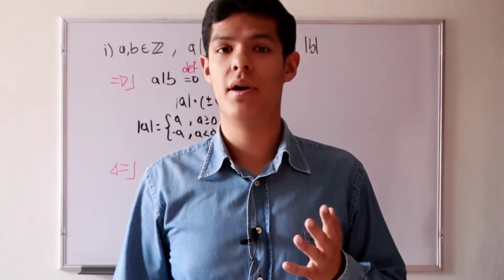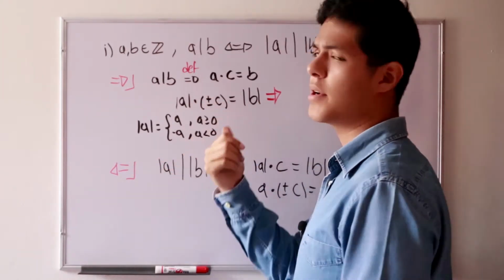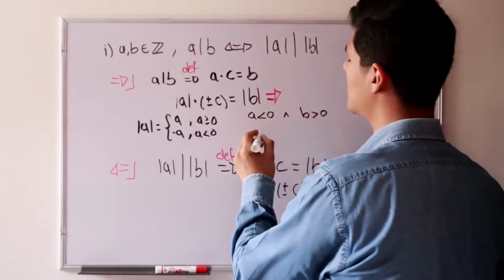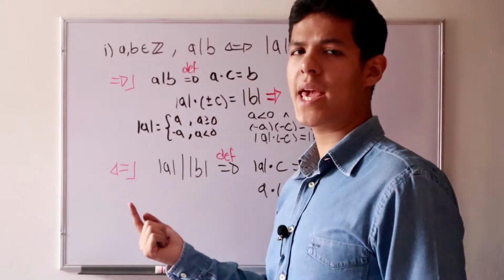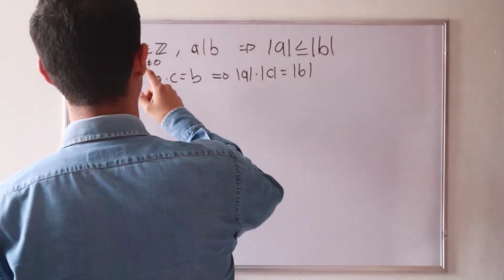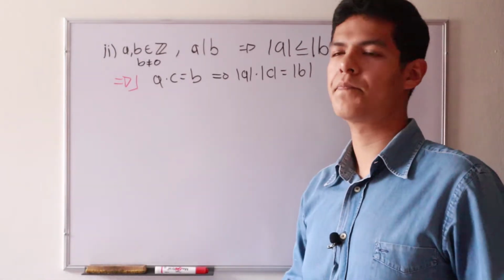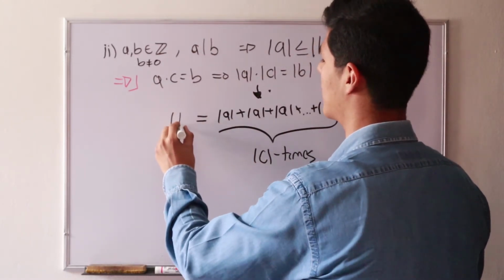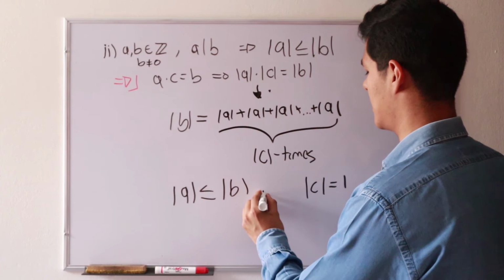NUMBER THEORY. Proofs of Properties {1/2} (#3)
Hi guys! Welcome to my Channerl MateABC, and today we show you howto demonstrate the two first properties of divisibility that we have just seen before!. Step by step mateabc_english helps you to give a proof or a counter-example to the properties of divisibility

WRITE ON THE COMMENTS WHAT TOPIC DO YOU WANT ME TO DO FOR A VIDEO?